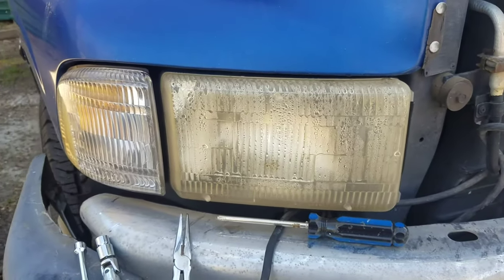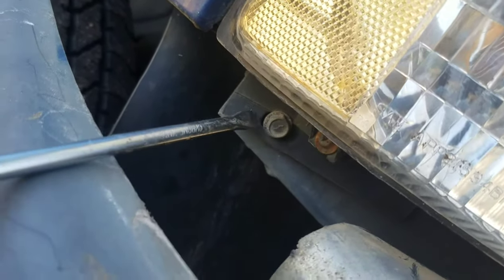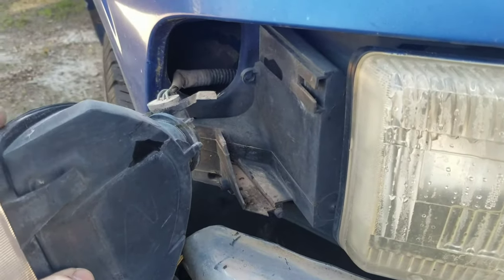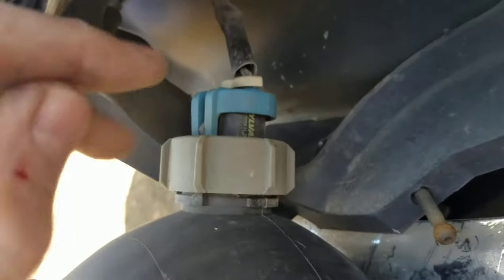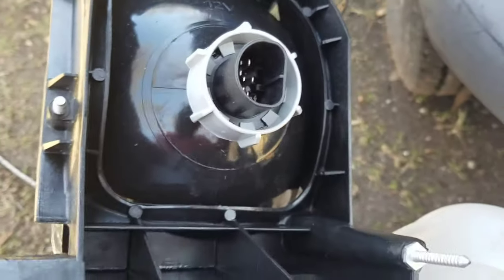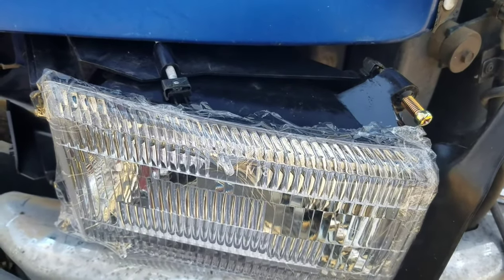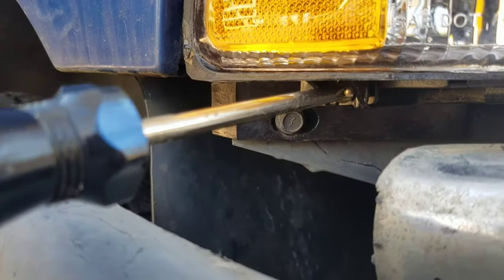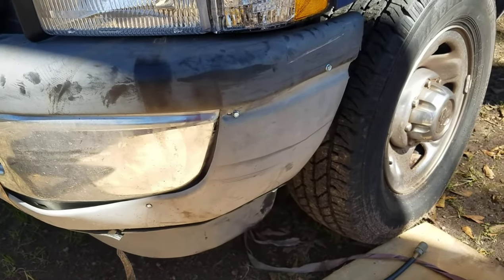Headlight replacement for second generation Dodge Ram 1994-2001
This video shows you step by step how to replace the headlight marker light and housing assembly on a 1995 Dodge Ram pickup truck. The same process applies to all trucks from this generation from 1994 to 2001.